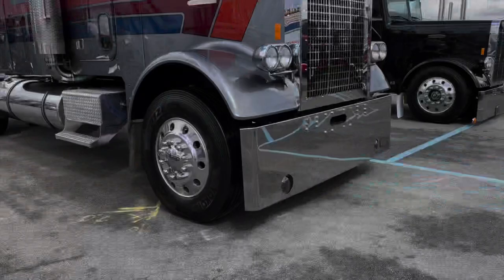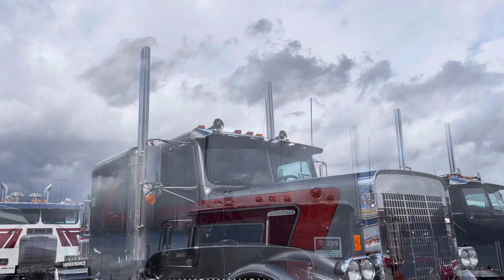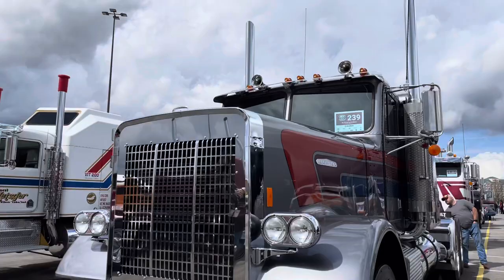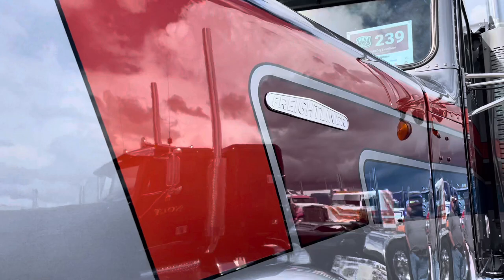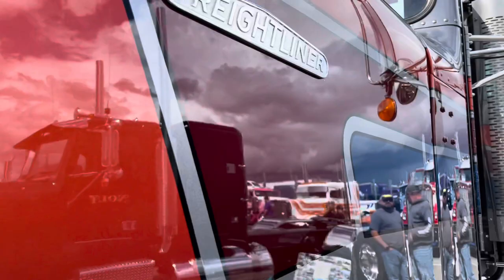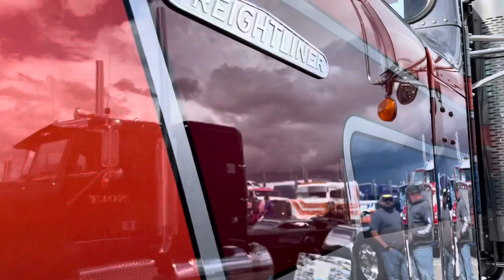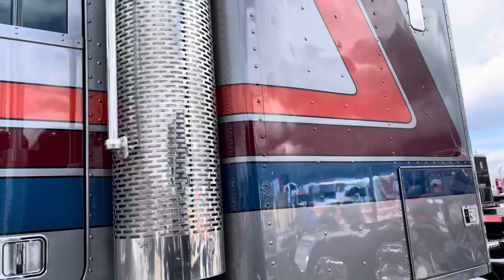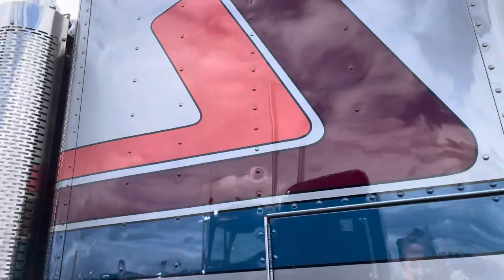Greg Jenkins’ 1984 Freightliner FLC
This video interview was completed at the 50th anniversary of the Mid-America Trucking Show in Louisville.

Miss Flatbed Red is an artist who specializes in trucks. Follow her on Instagram, Facebook, and TikTok.

Additional music - “Sleepy Thought” (Instrumental) also by Josh Woodward